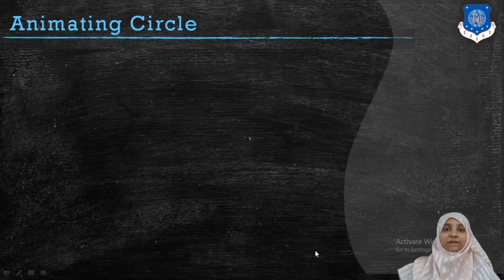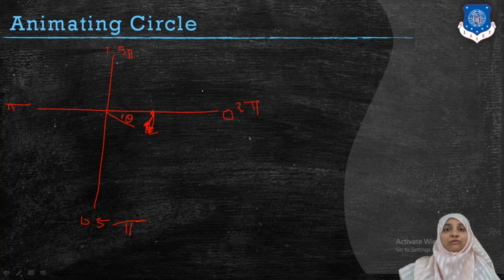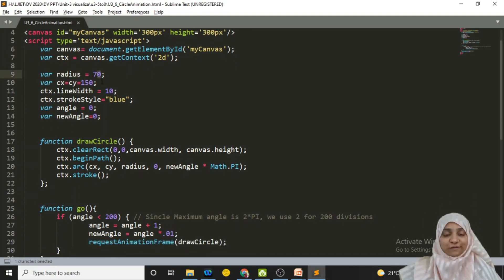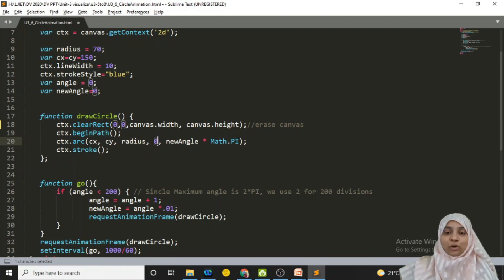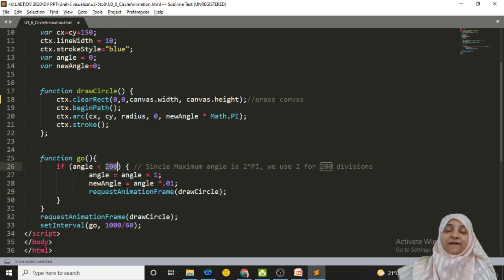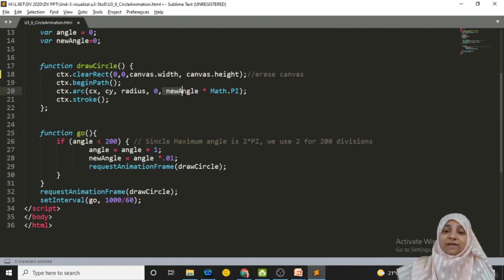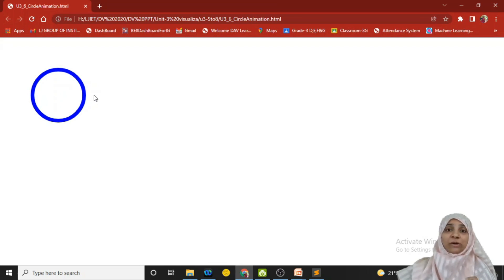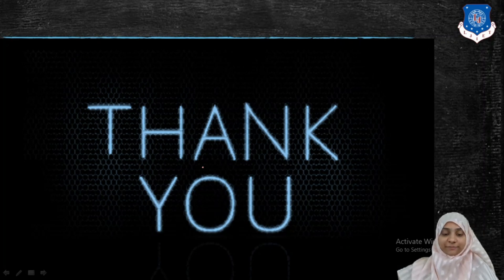Lec-13_Animating Circle | Data Visualization | Computer Engineering